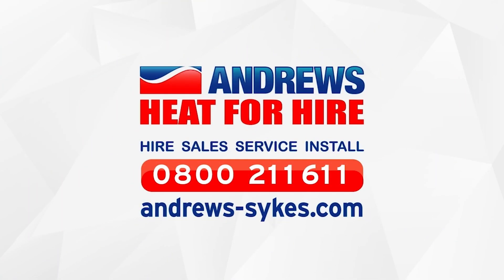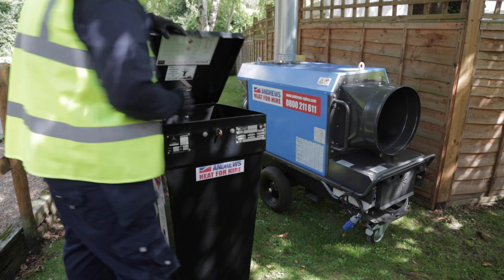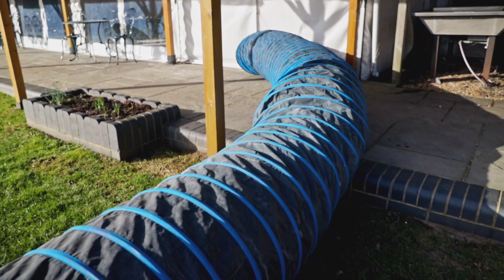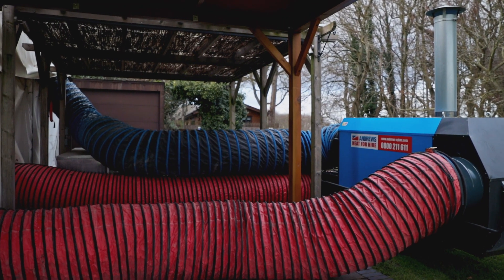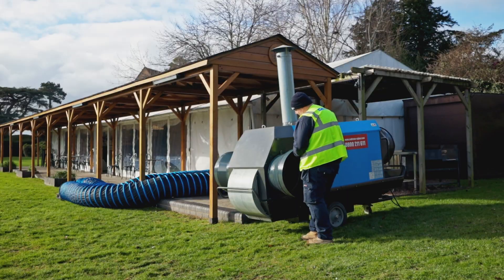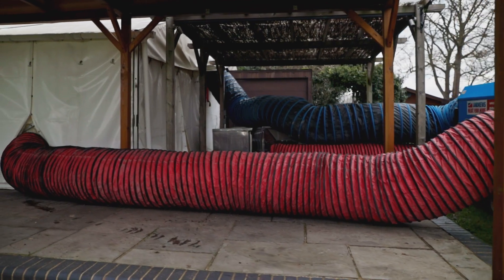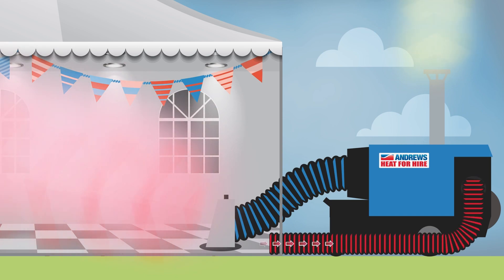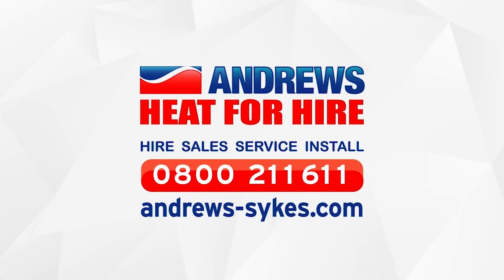How to save money on your heating installation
What is heater recirculation and what are the benefits? Our video takes you through the various configurations available to customers, with solutions tailored according to whether you’d prefer to deliver air changes, maximise efficiency, or satisfy a requirement that is something in between.”